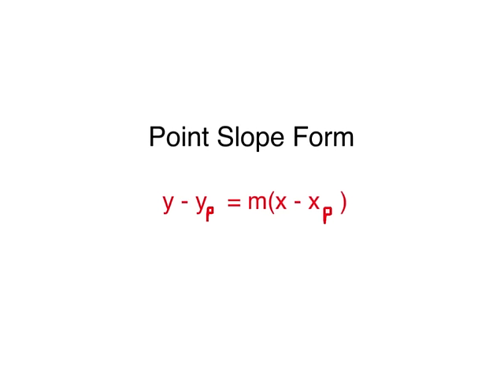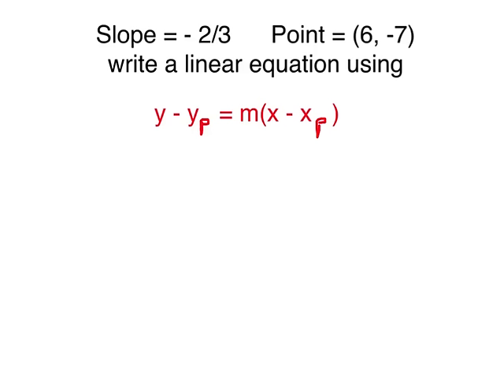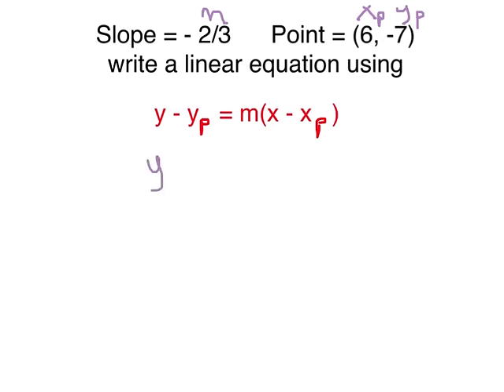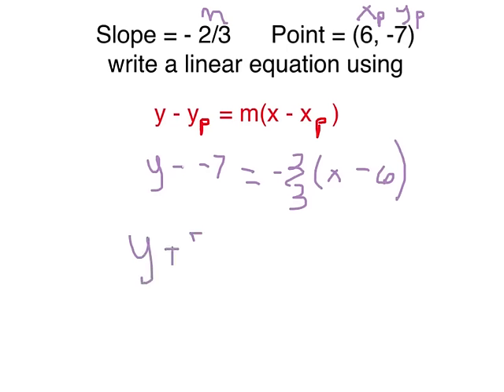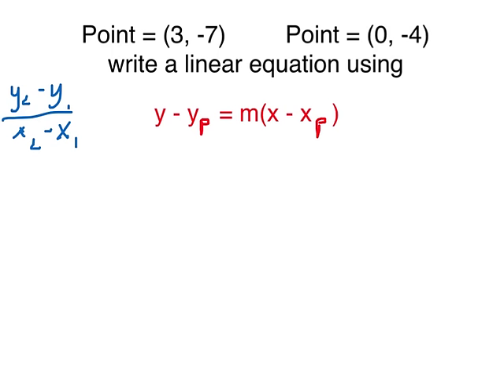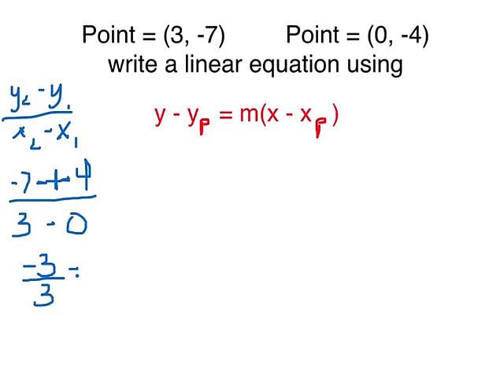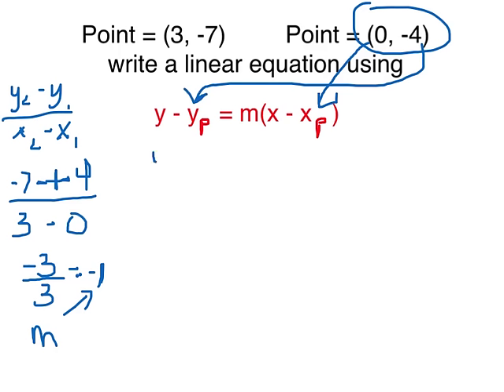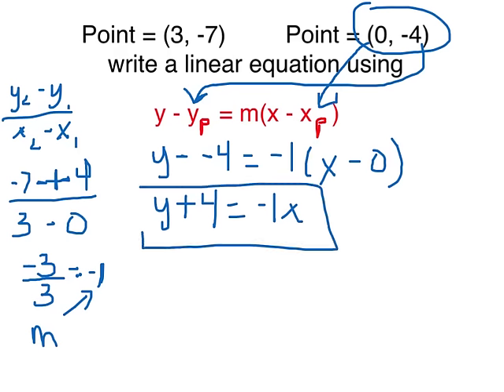Point Slope Form